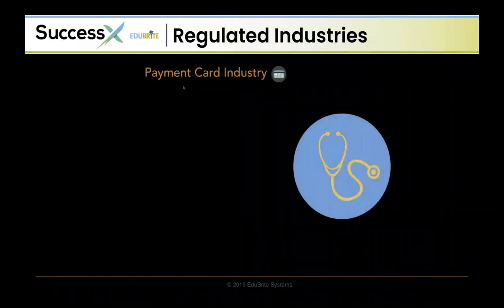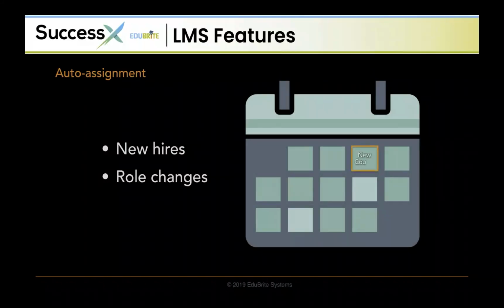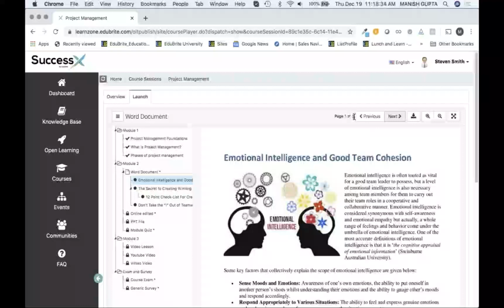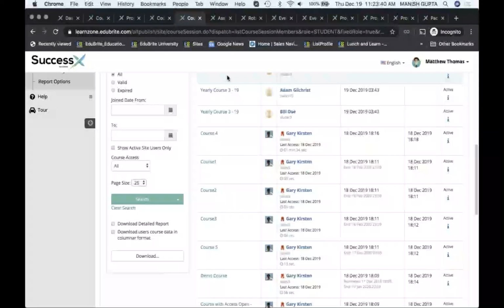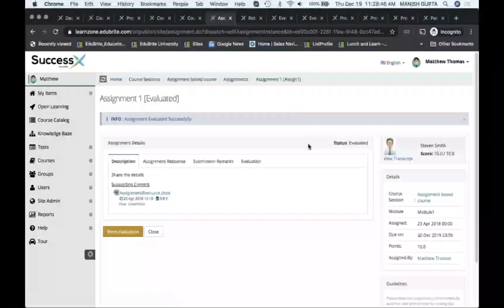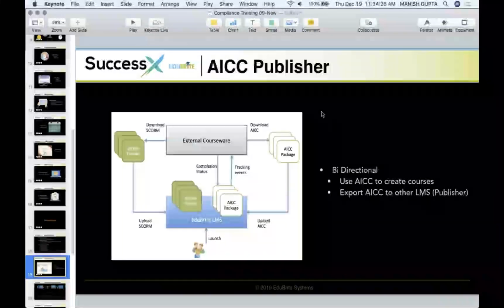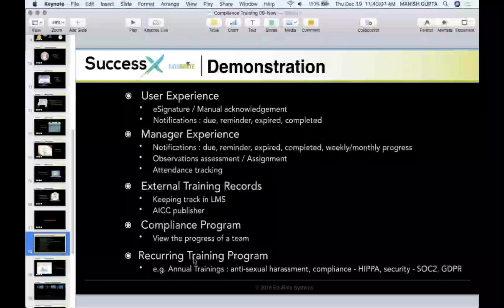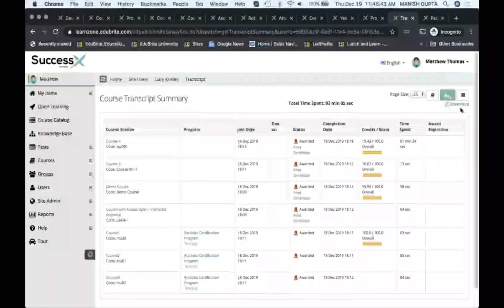Compliance Management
Compliance training helps your company minimize risk, ensure proper governance and stay up to date with current laws and regulations.  Corporate Compliance officers, IT Directors, HR professionals and many others may all have different responsibilities related to your organization’s compliance.  The layers of complexity make it imperative that you have a robust LMS that can help you avoid liability and maintain a productive working environment.